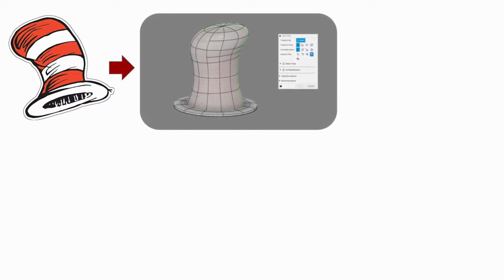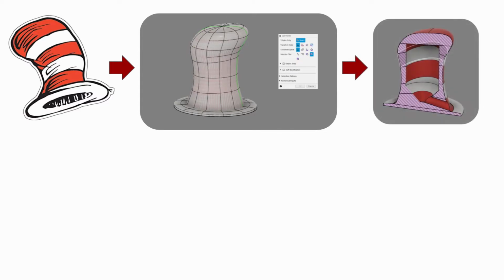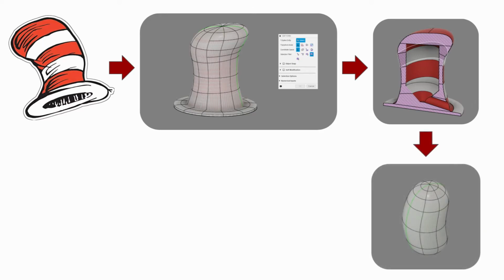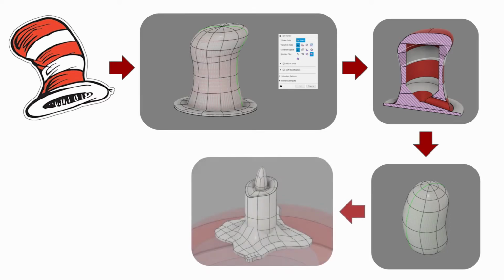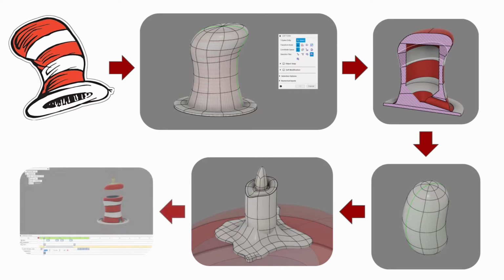March Madness Code Jam - Cat In The Hat Candy Dish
This video is for the March Madness Code Jam at UAT.

M3D Designs - 2021